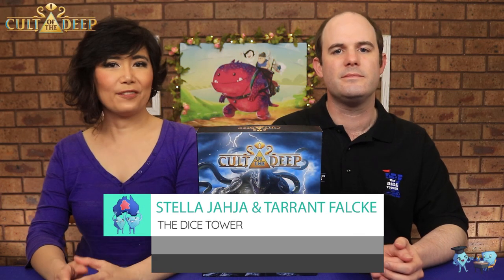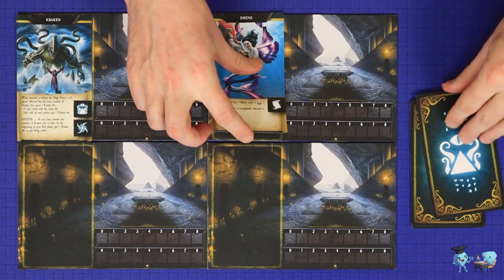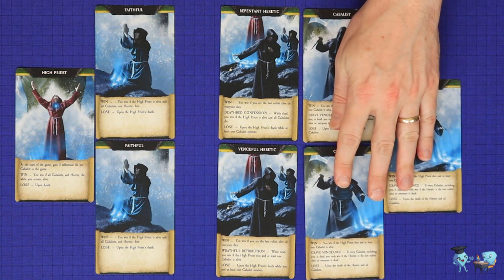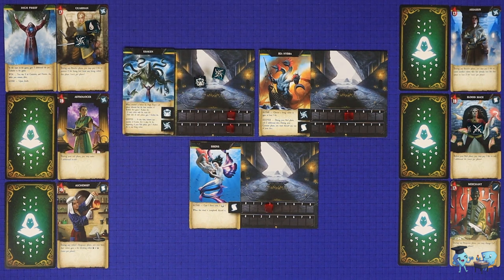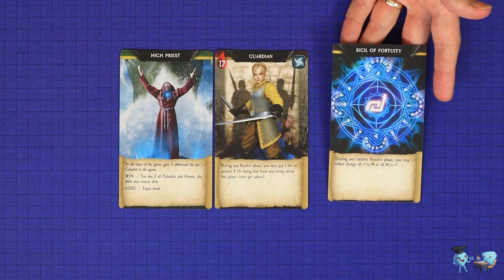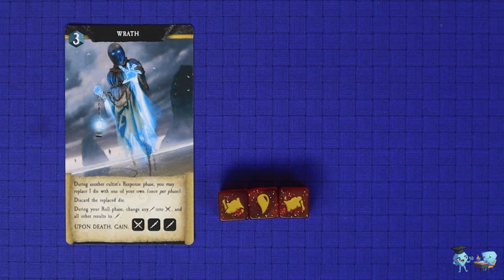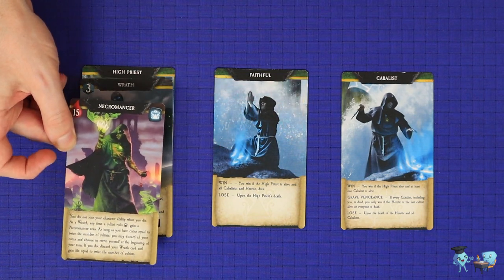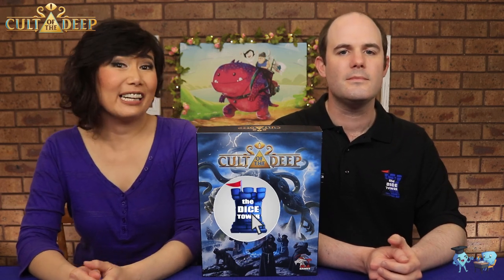Cult of the Deep Board Game - How to Play. With Stella & Tarrant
Stella Jahja & Tarrant Falcke (of Meeple University) give you the full and concise rules for Cult of the Deep board game from B.A. Games in The Dice Tower How to Play video series.

INDEX
00:00 Start
00:39 Game appraisal
01:14 Setup
03:00 Win conditions
04:41 Turn overview
08:51 Other bonuses
10:07 Death
11:47 End game
12:04 Variants